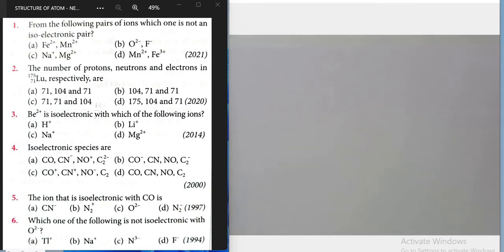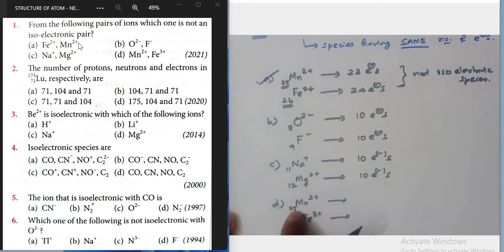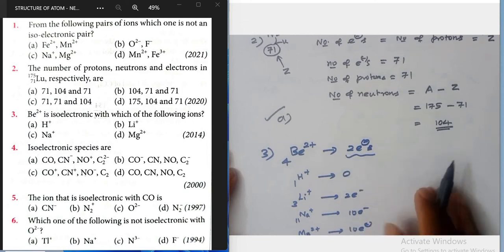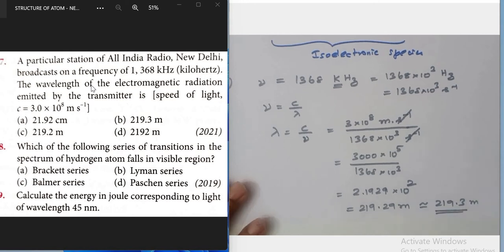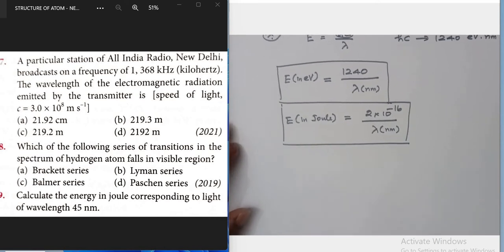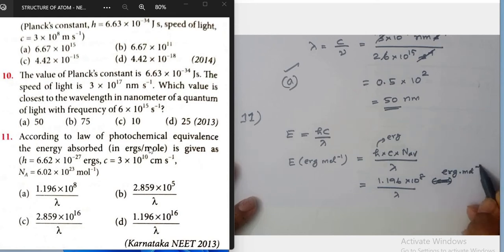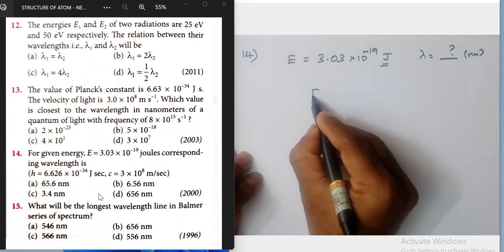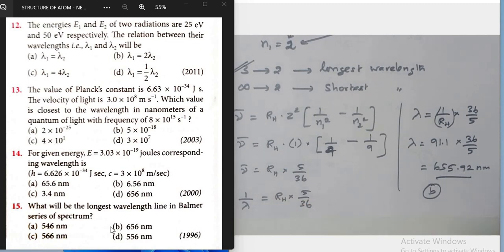ATOMIC STRUCTURE - Previous year NEET questions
NEET CHEMISTRY - ATOMIC STRUCTURE